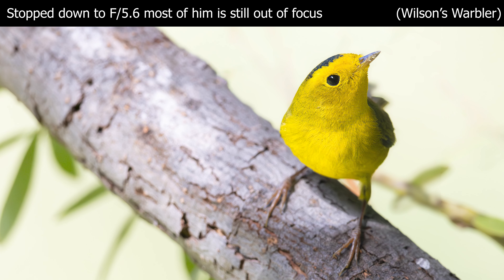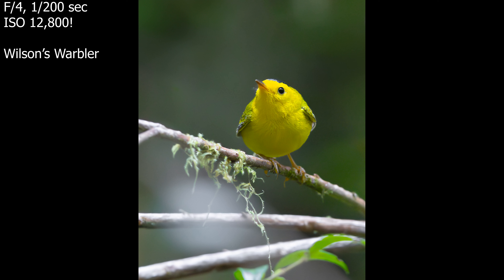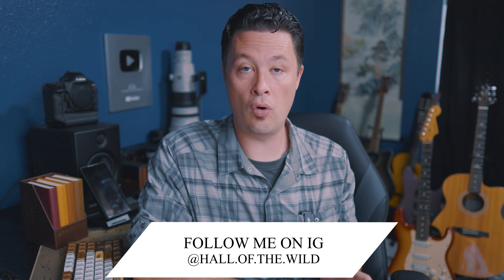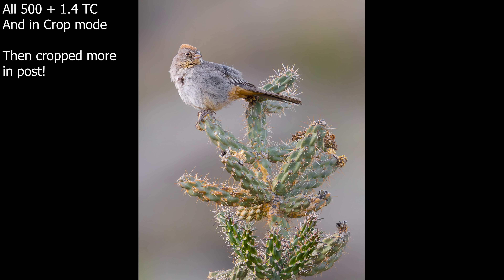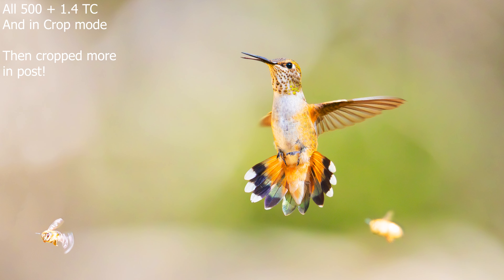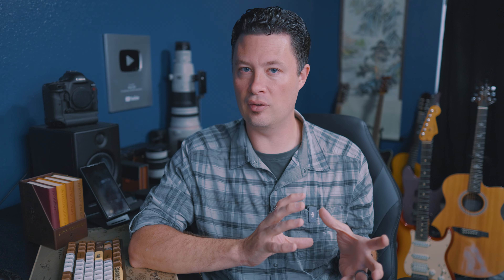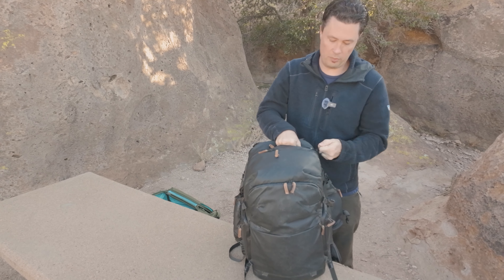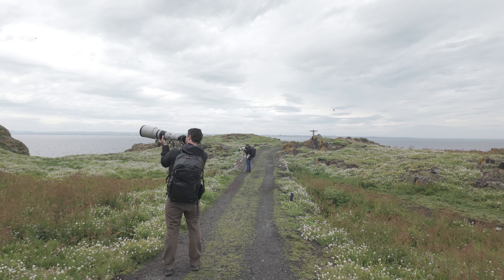Best primes for wildlife photography: 400 vs 500 vs 600mm pros & cons